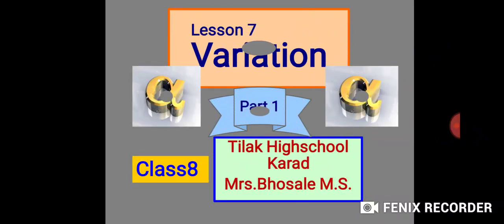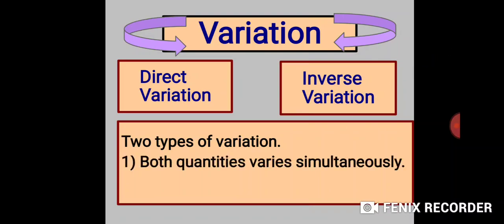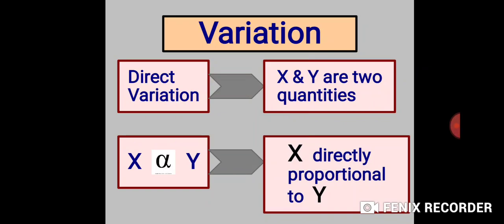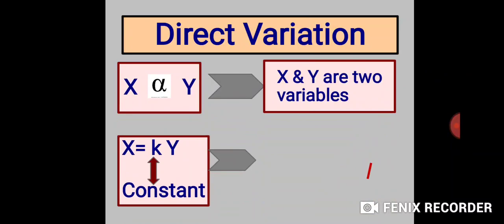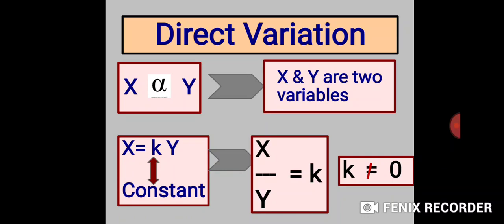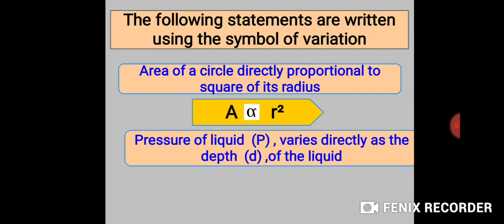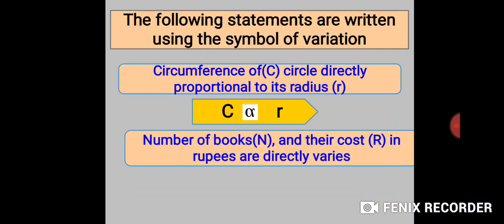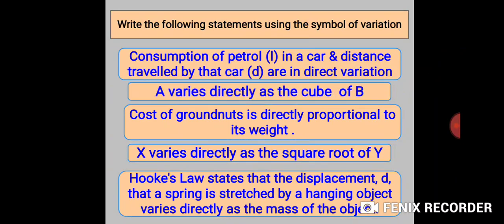Variation ( Part 1) September 2, 2024 Mrs.Bhosale M.S.